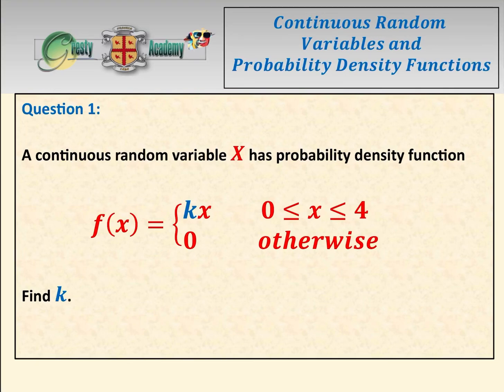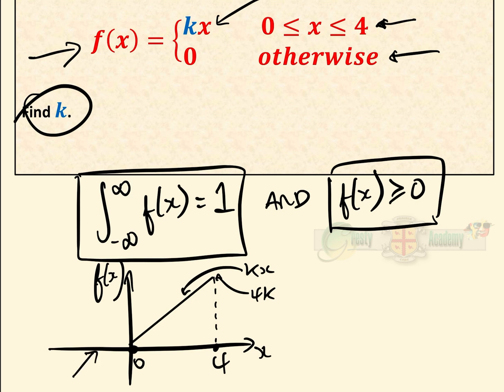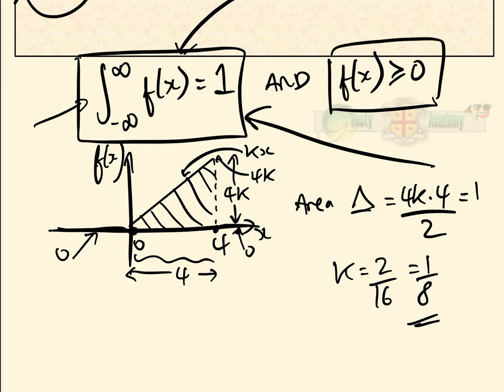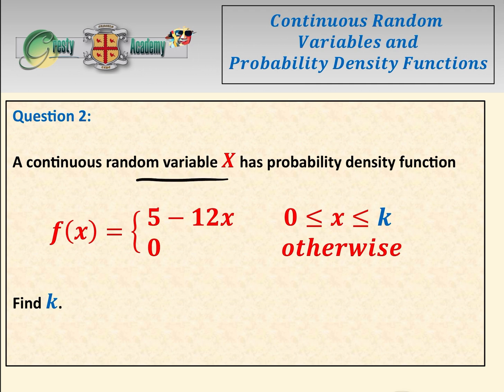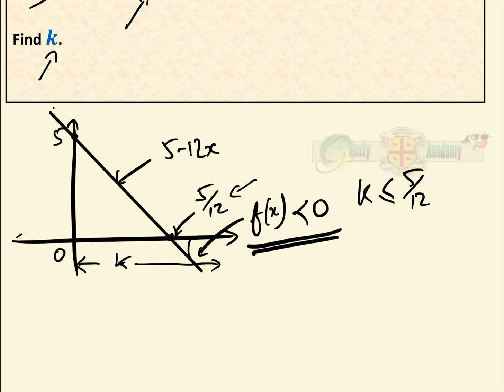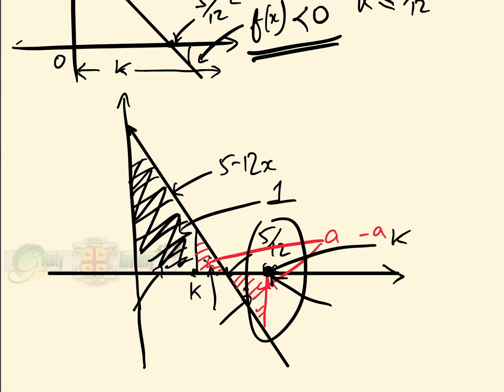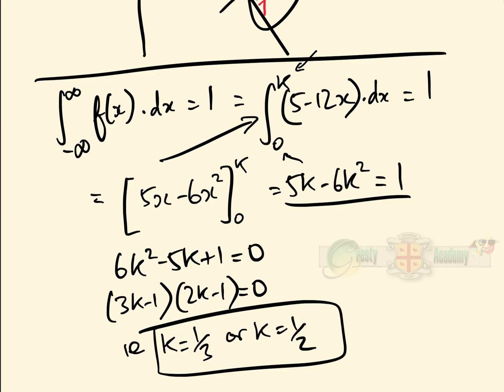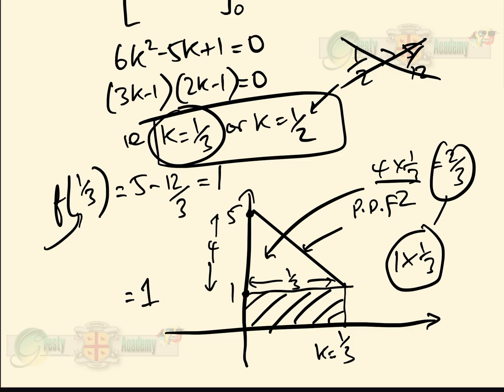Probability Density Functions f(x) of Continuous Random Variables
By far the most common 'standard' questions on continuous random variables test knowledge of two facts, namely a) that the integral from minus to plus infinity of the probability density function f(x) (aka area under the curve of the probability density function) equals one, and b) that the probability density function f(x) is always greater than or equal to zero (it cannot be negative).
In this video we examine two questions which test these facts, both of which ask the student to find 'k', an unknown. In the second question, one of the two possible values of 'k' has to be discarded for reason b) above in order to maximise marks.

This video is part of the Gresty Academy podcast 'A Crash Course in Continuous Random Variables' which can be found